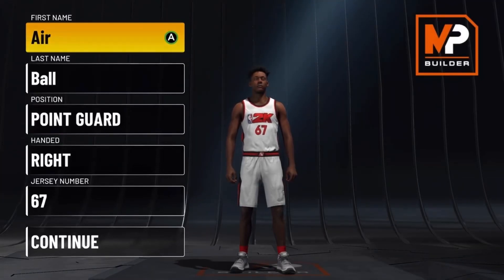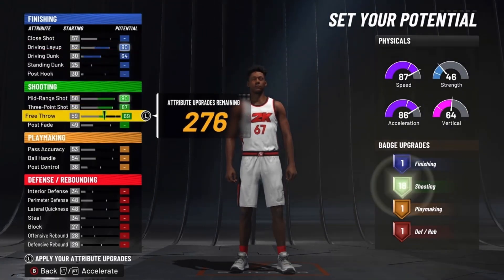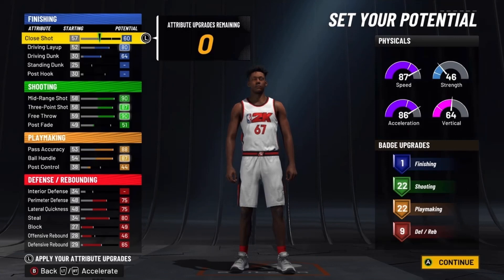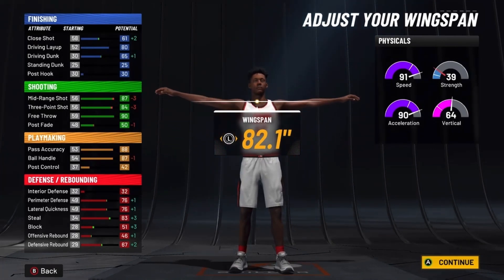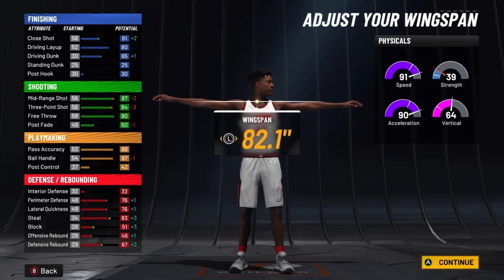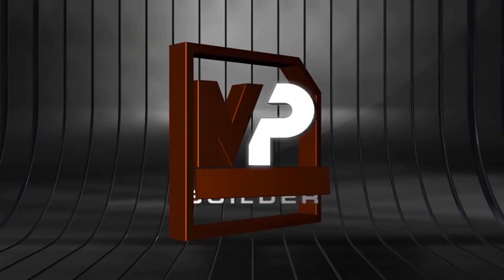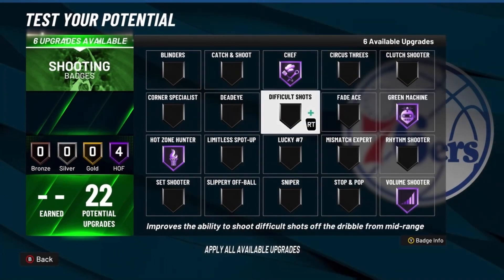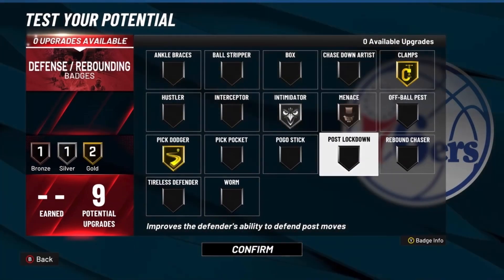THE BEST GUARD BUILD IN NBA 2K22 - GAMEBREAKING GUARD BUILD FOR ALL GAME MODES